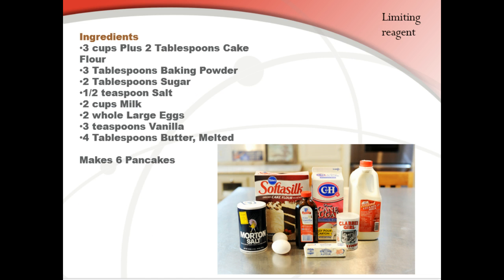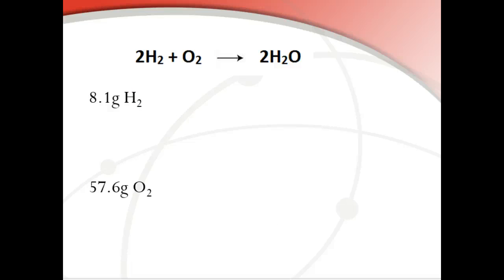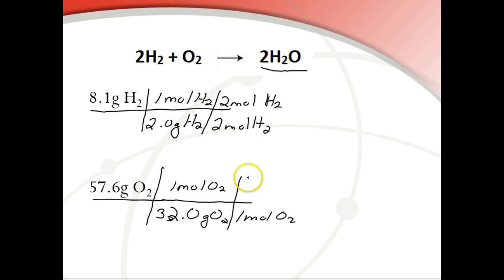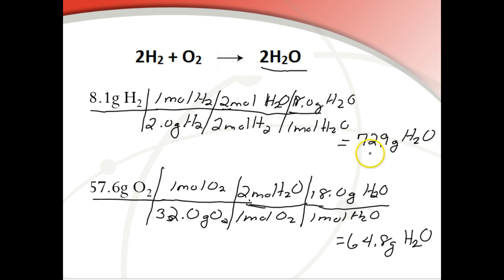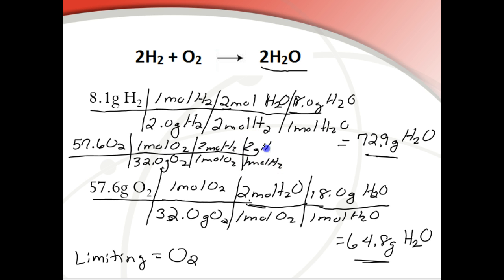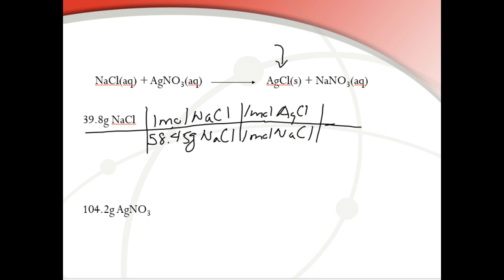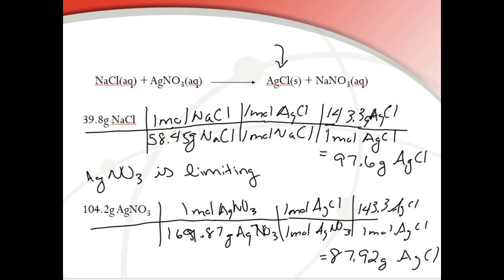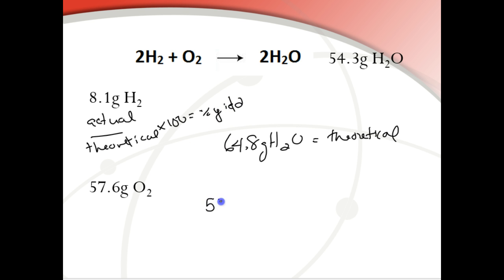Chapter 3 Video 5 LR, TY, and %Y